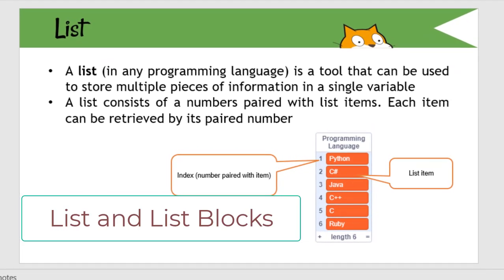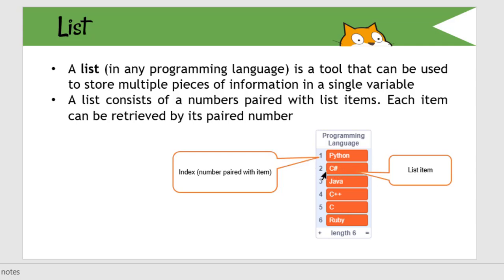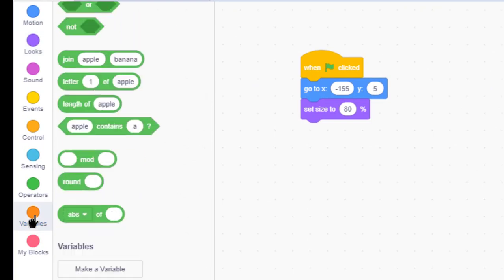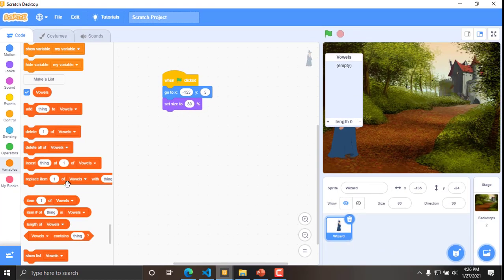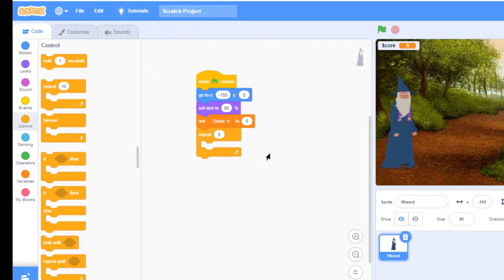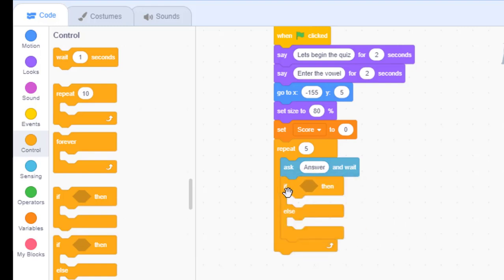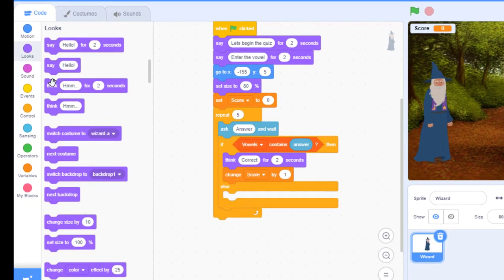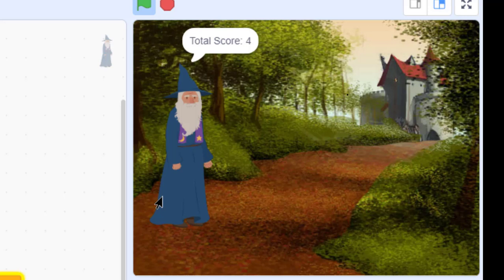Lesson 10 - Creating a Simple Quiz using List in Scratch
The lesson will demonstrate how to create a simple quiz on vowels using the list blocks in Scratch. The sample quiz also has points for the correct answers.